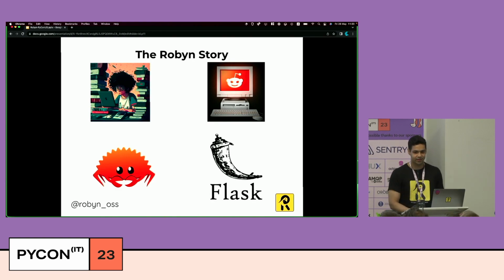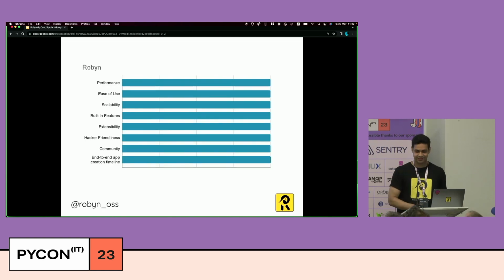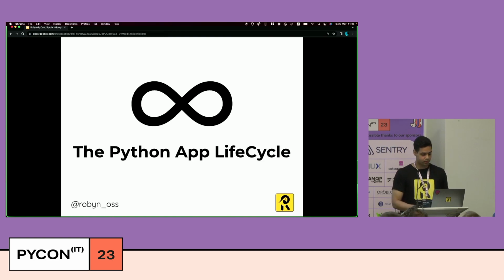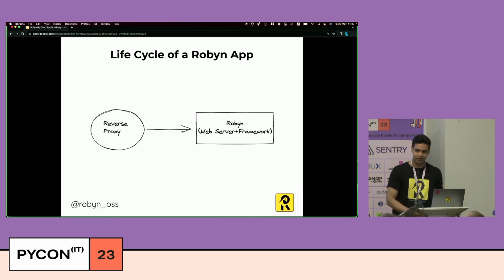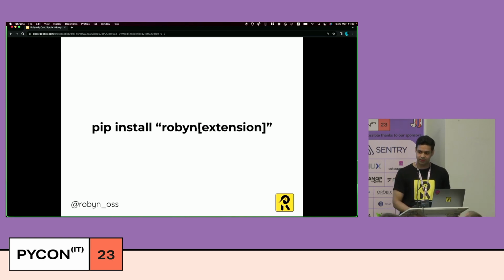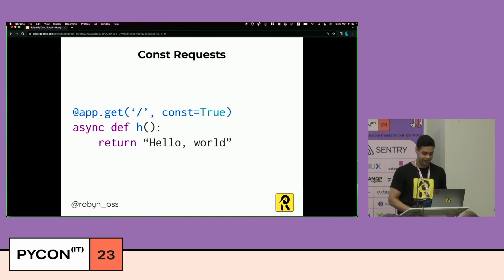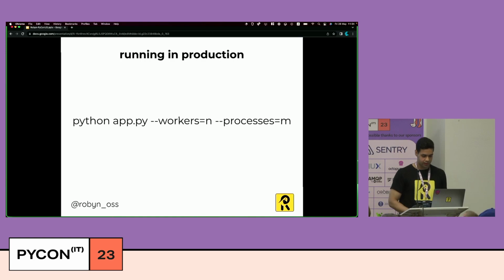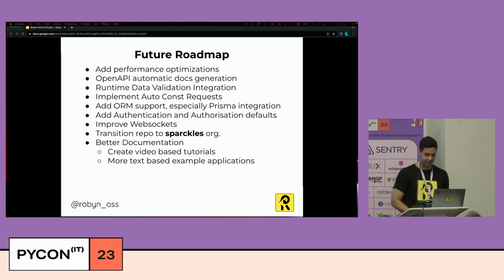Robyn: A fast async Python web framework with a Rust runtime - Sanskar Jethi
Robyn: A fast async Python web framework with a Rust runtime - Sanskar Jethi - PyCon Italia 2023

Robyn is a fast Python web framework with Rust runtime, growing quickly in popularity with over 500k installs and nearing 2k stars on GitHub. It showcases an architecture of Rust and Python confluence in production to achieve near-native speed, making it an exciting topic for developers.